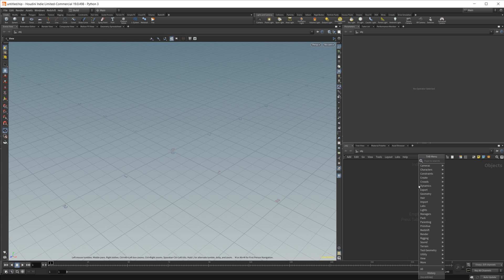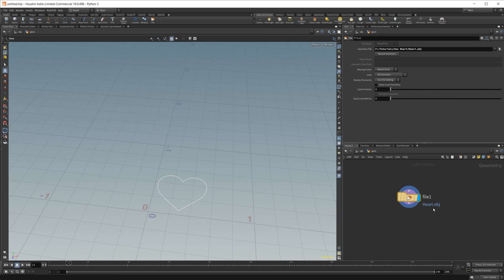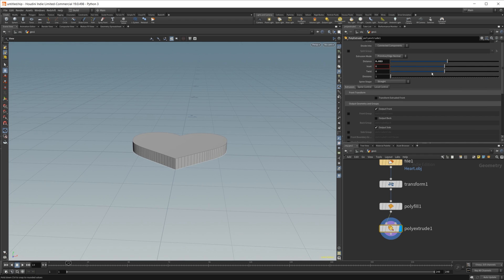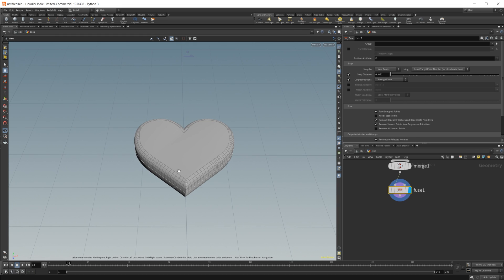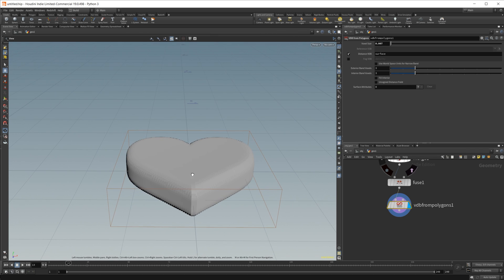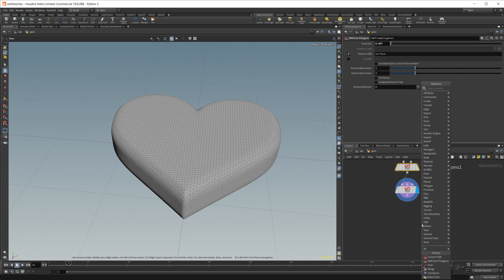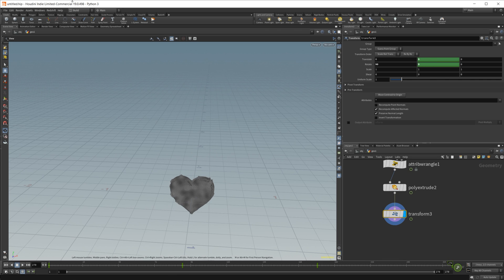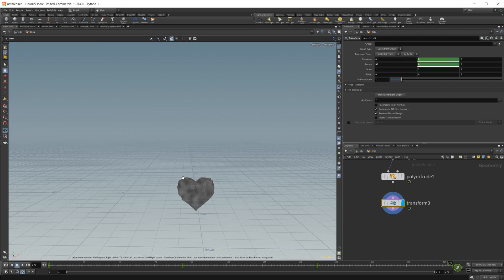Make A Valentine's Day Vex Heart Animation | Houdini 19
Valentine's Day is right around the corner. To celebrate we take a look at how you can use Vex inside Houdini to create a heart animation for a significant other.